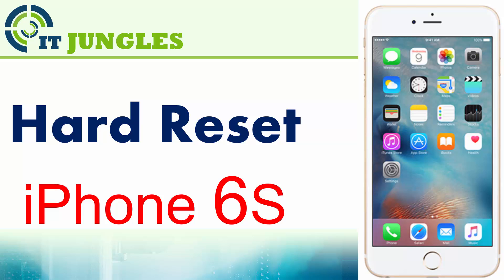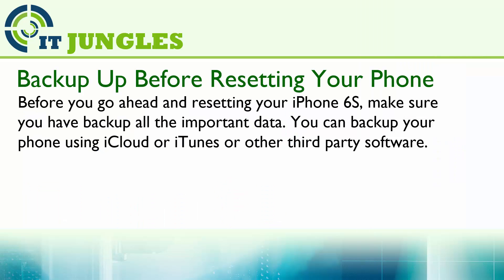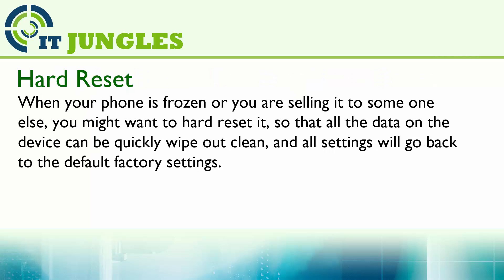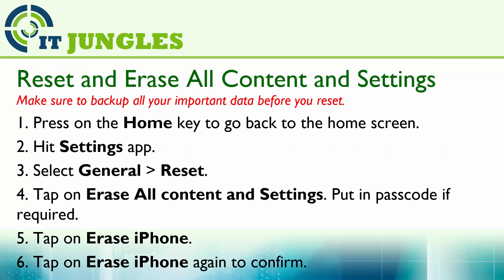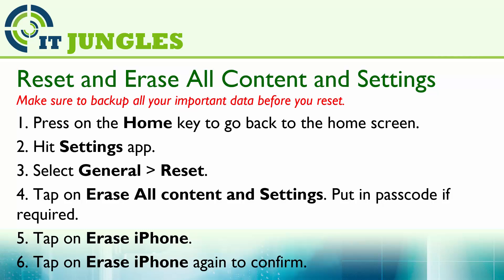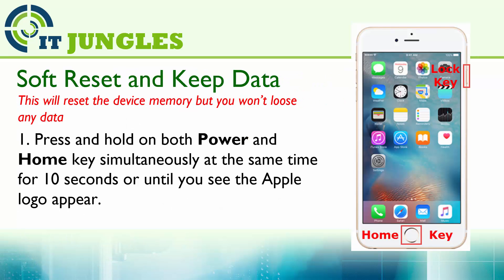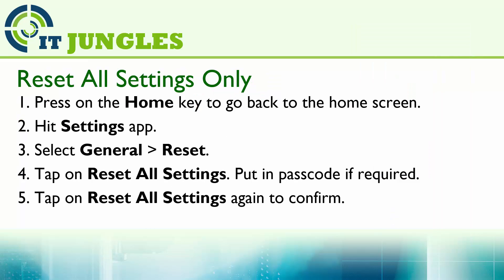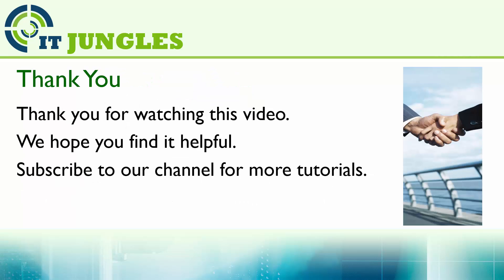iPhone 6S: How to Hard Reset (3 Ways)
Learn how you can reset the iPhone 6S with three different ways. For each different reset, it has a different purpose so see the video for an explanation.